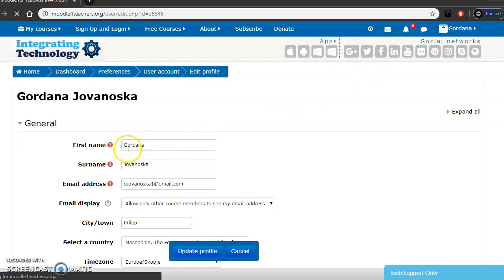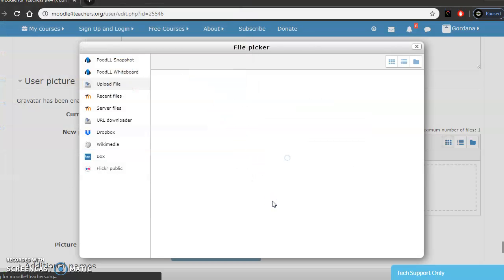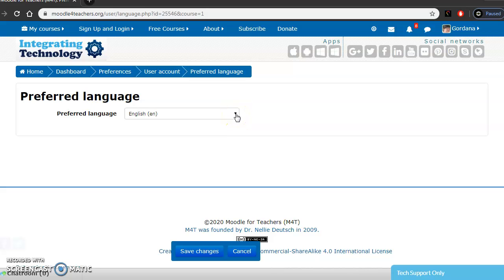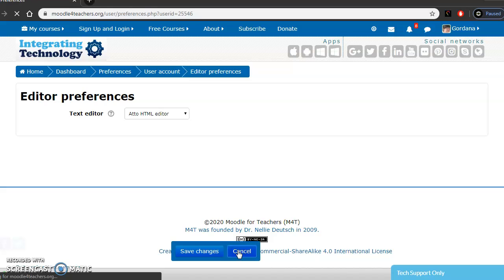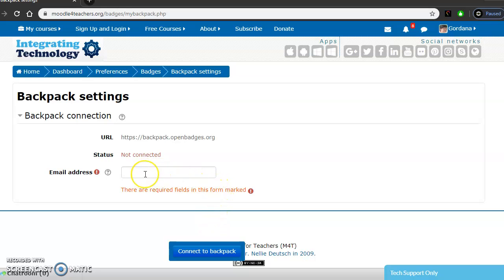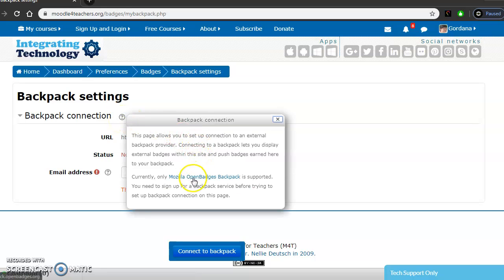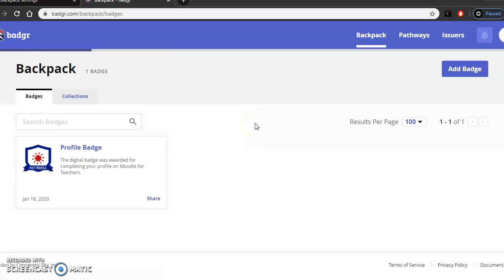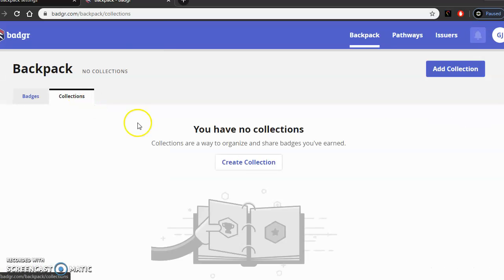My Moodle Profile